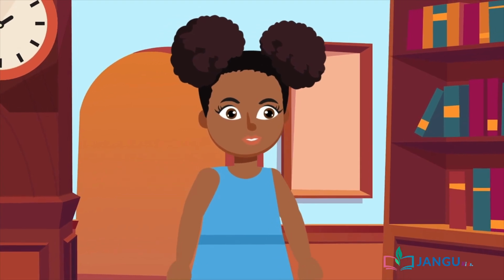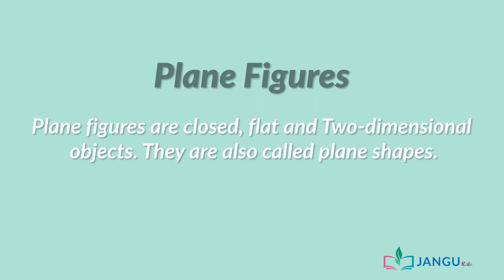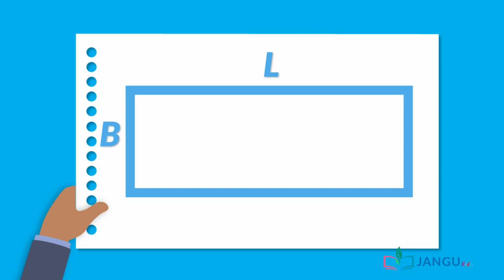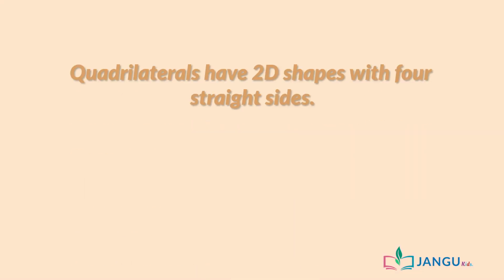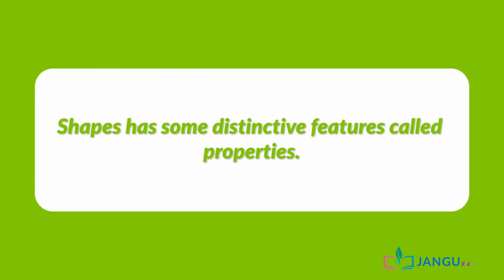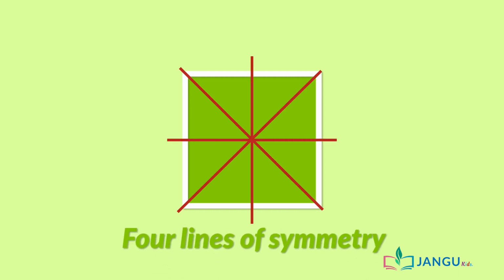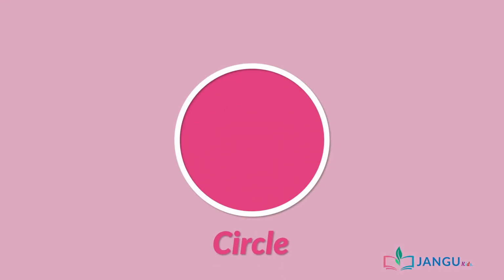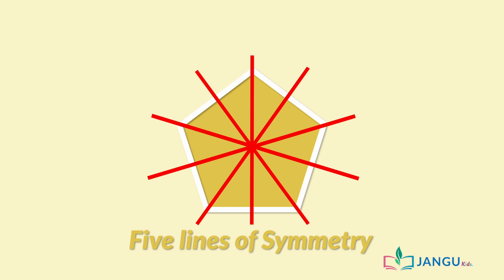Copy of PLANE SHAPES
Discover how to recognize and classify plane figures by their basic properties: equal lines, parallel lines, and angles. Join us on this educational journey!